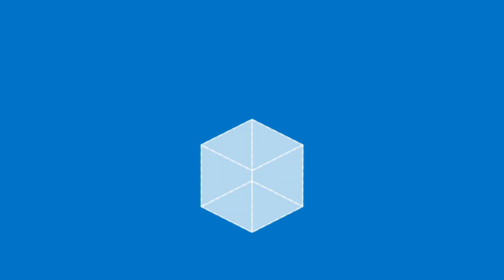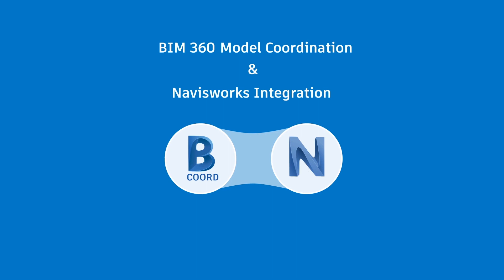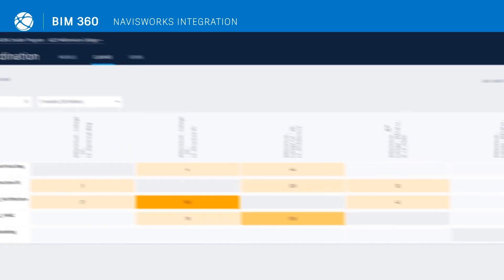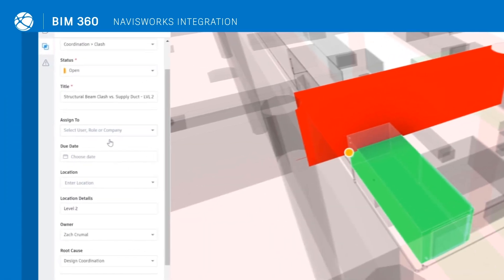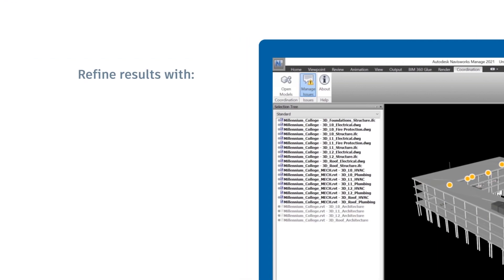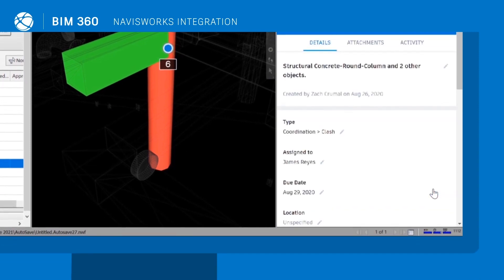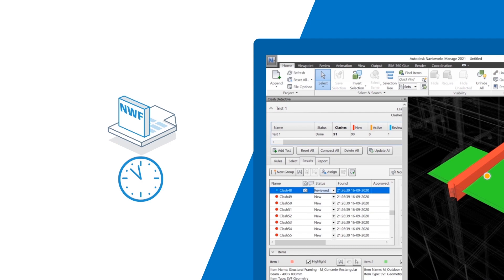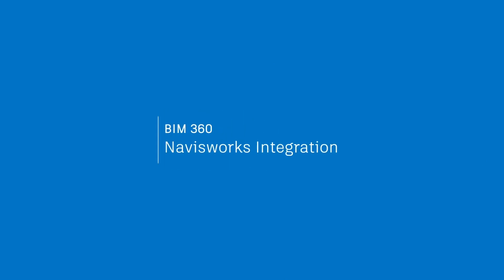Model Coordination with Navisworks and BIM 360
Integrate Navisworks & BIM 360 Model Coordination for Issue Tracking and Automated Clash Detection.